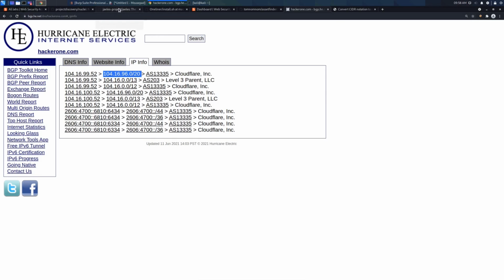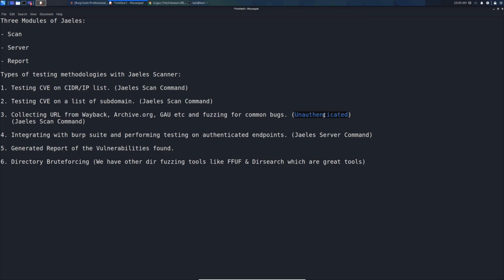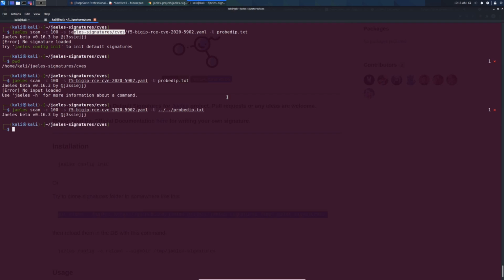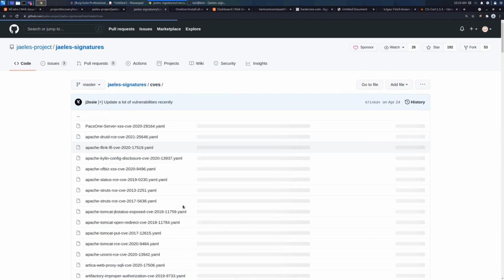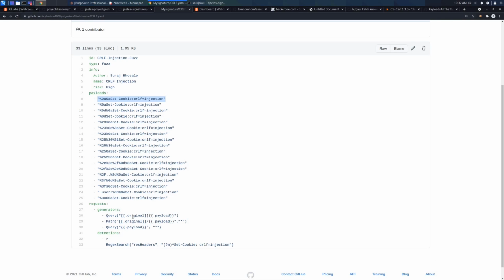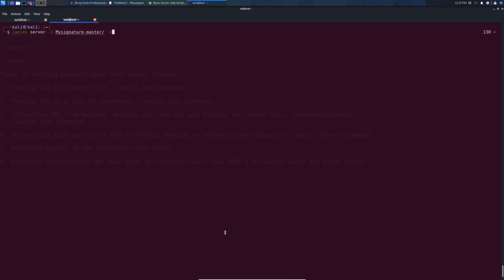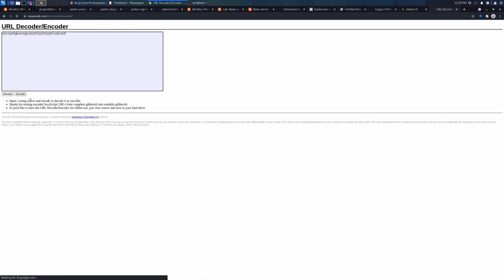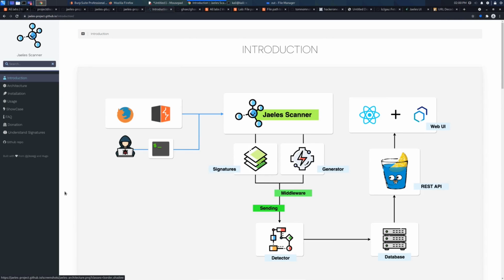Fuzzing Web Applications with Jaeles Scanner - Watch at 1.5x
You can use and modify templates created by my friend Gocha Okradze

I would suggest you to watch his Youtube channel. He has some good PoC of bugs found using Jaeles